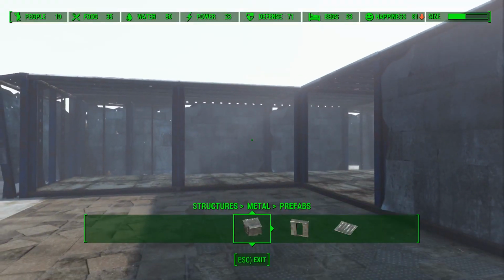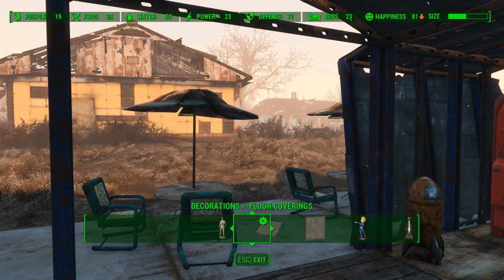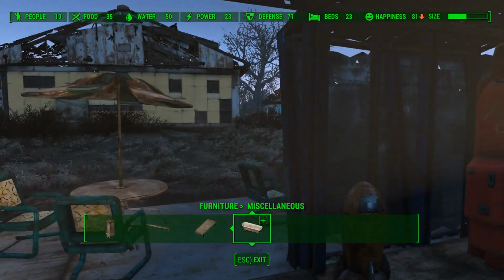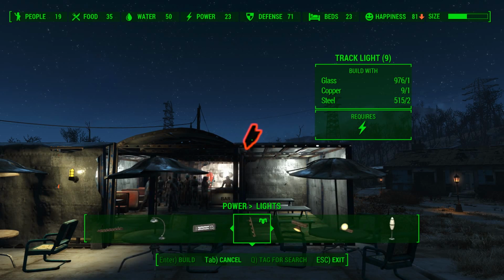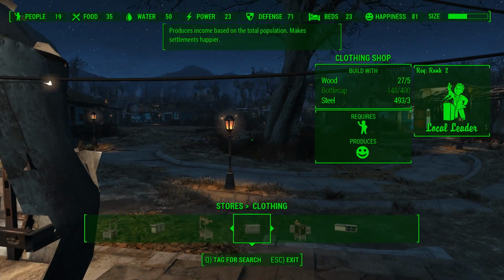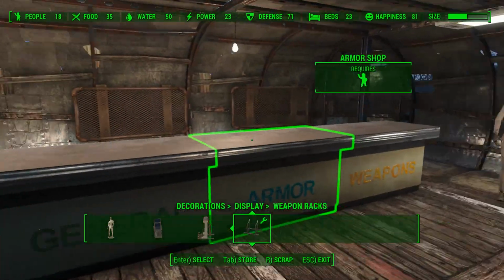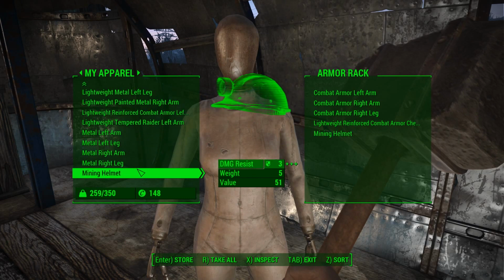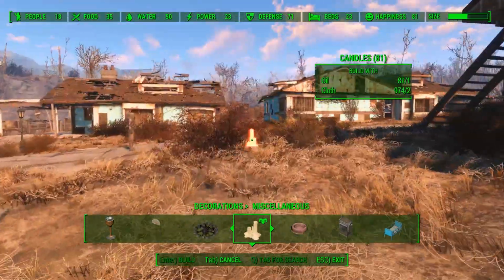Bar & Grill [Building]:Fallout 4 ep 54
I build a bar and set up some shops in sanctuary